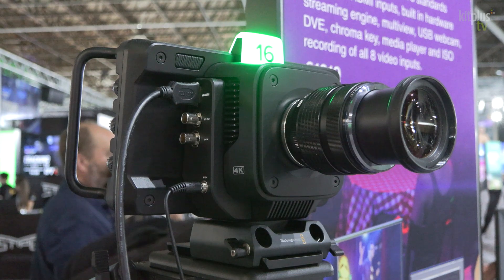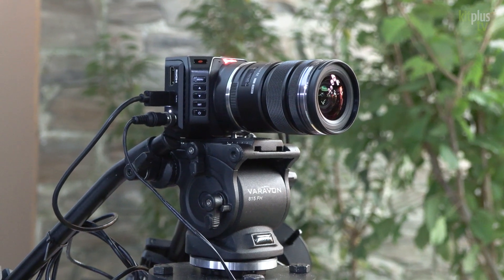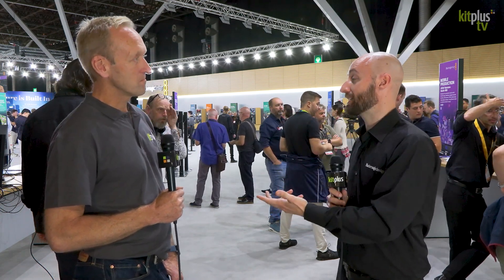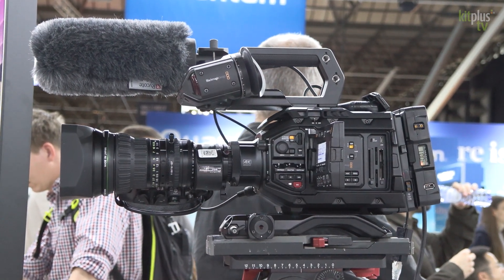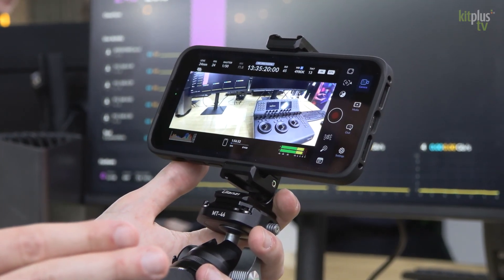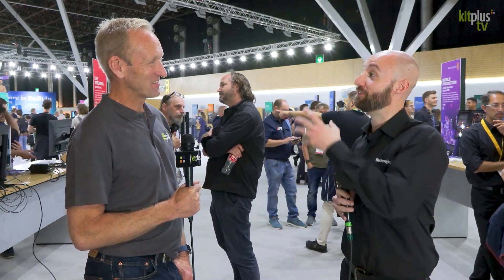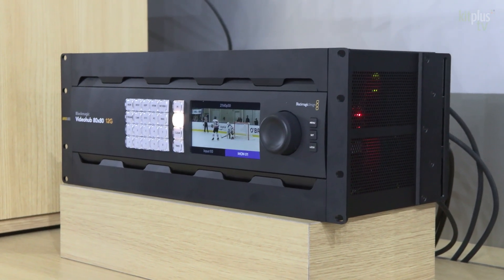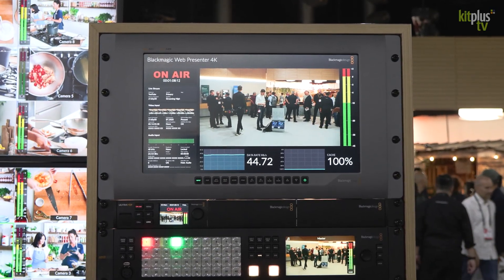Blackmagic Design Overview at IBC 2023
At IBC 2023, we catch up with Darren Gosney on the Blackmagic Design stand. Join us as we explore Blackmagic's latest announcements and new releases, featuring the Studio Camera 4K Plus G2, Micro Studio Camera 4K G2, Cinema Camera 6K, and the exciting new Blackmagic Camera App for iPhone, among other advancements.